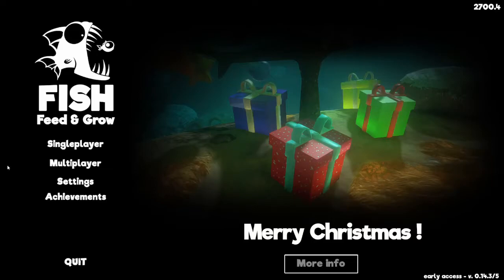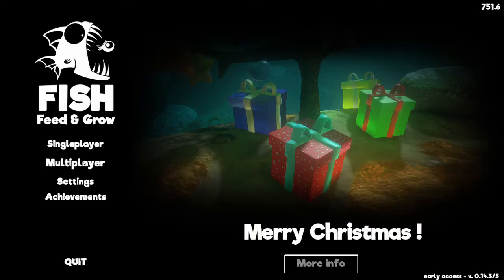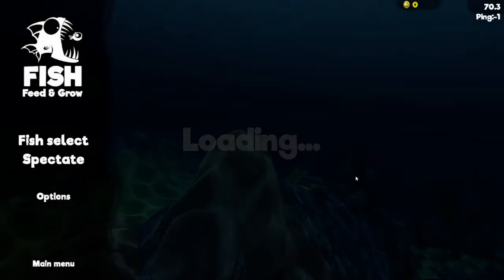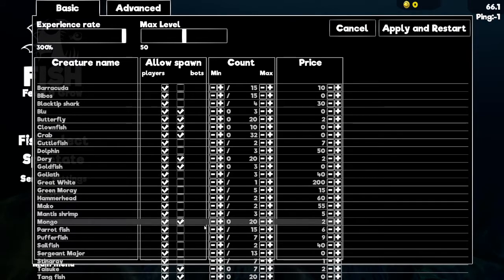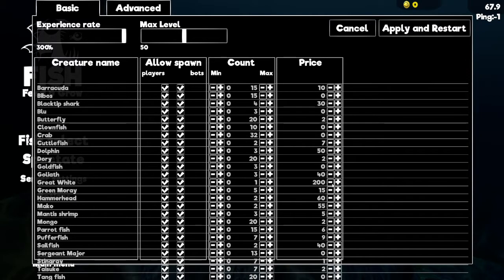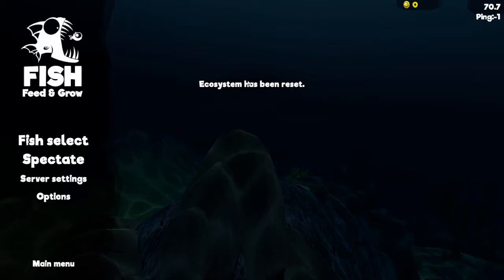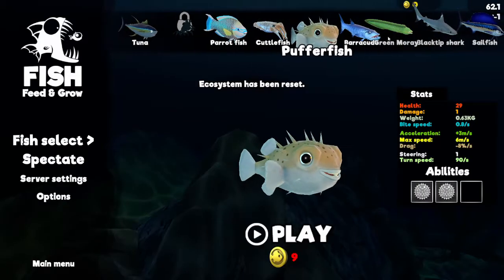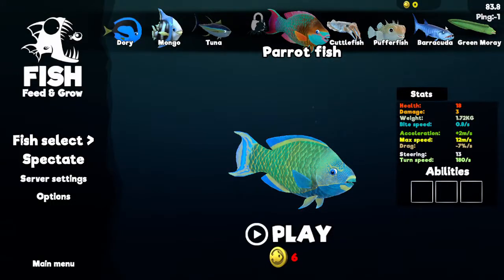HOW TO SET A SERVER IN FEED AND GROW FISH 2024 - EP 9| Thunder Crax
This video will help you guys out if you wanted to set a server in 2022 for feed and grow fish, so if this video does help you out be sure to subscribe to the channel and like the video to support our community, Thankyou.
AAAAAAADDDDDDDDIIIIIIIIIOOOOOOOOOOSSSSSSSSSSSSAAAAAAAAAA!

Guys also check out this channel and sub to it :search xwe3 and if thunder crax bf2 shows up click on it